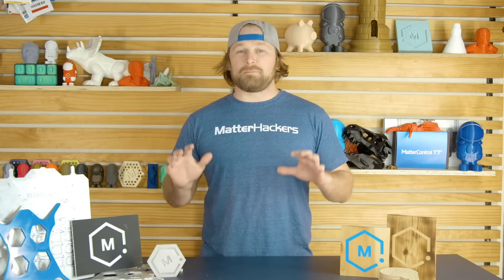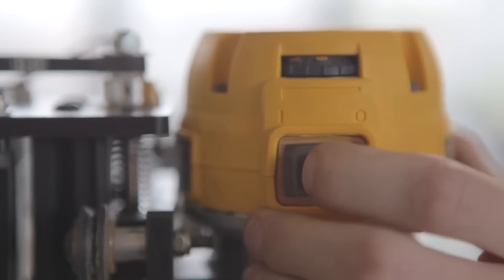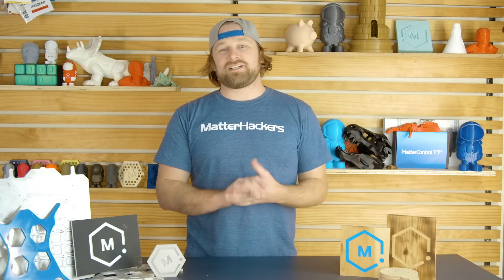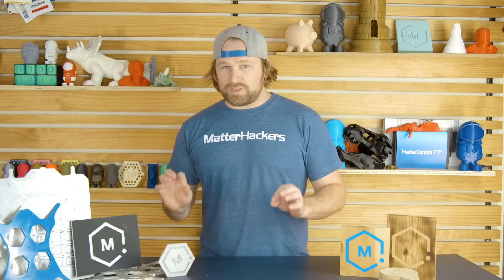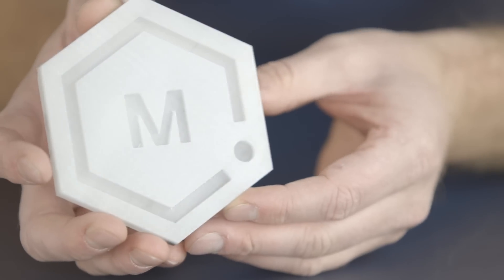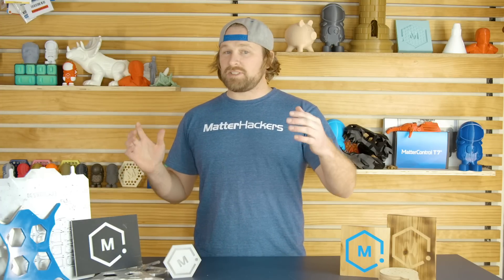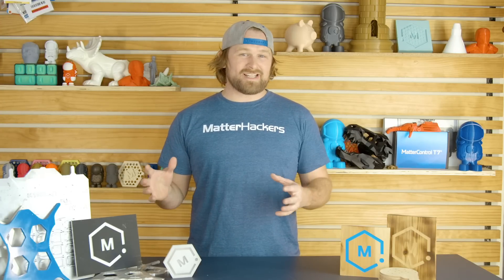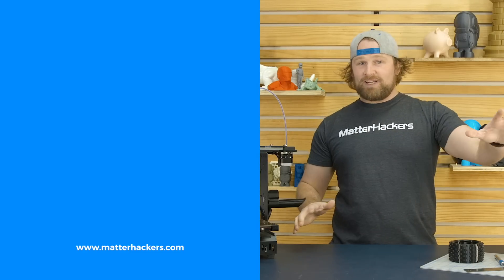Inventables X-Carve 3D Carver // Product Highlights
Check out the X-Carve! This 3D carver from Inventables comes in 2 different workplane sizes to meet the need of any project. Pair that with the awesome, easy-to-use Easel software that comes with the printer, and you are ready to start carving!